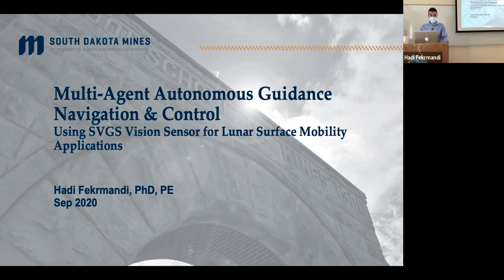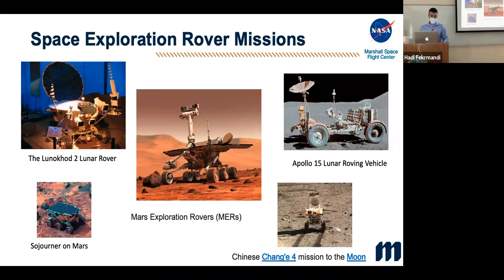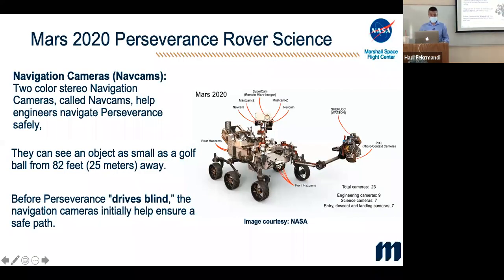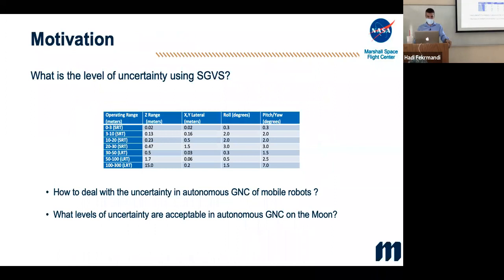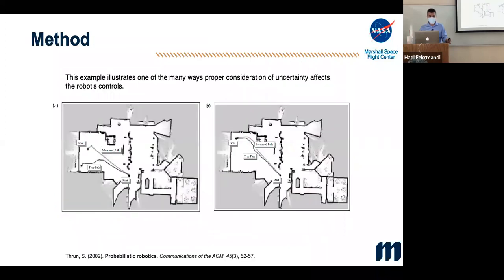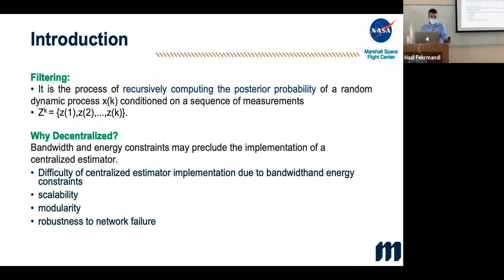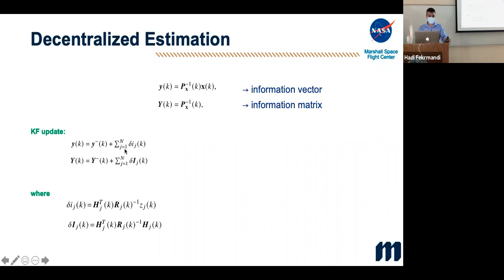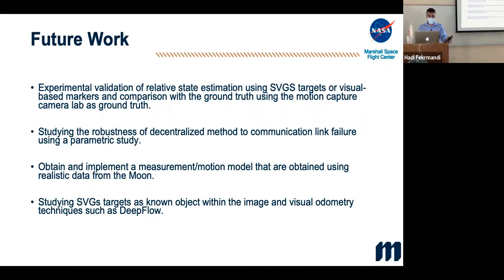ME Seminar Series (Fall 2020) - Seminar 3 [Dr. Hadi Fekrmandi]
Dr. Hadi Fekrmandi, ME faculty member at South Dakota Mines, spoke about multi-agent autonomous guidance navigation and control. This seminar took place on Thursday, September 17th, 2020.